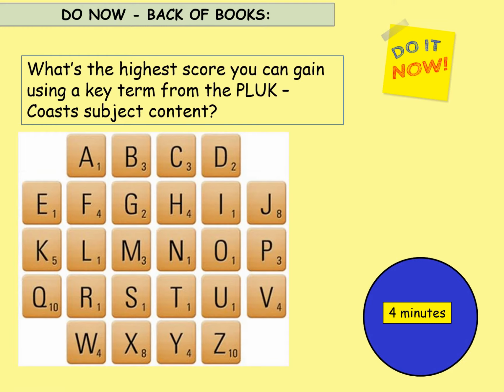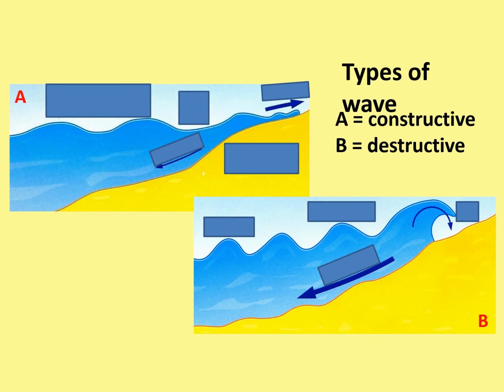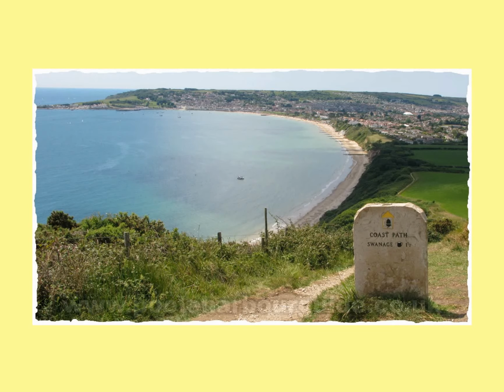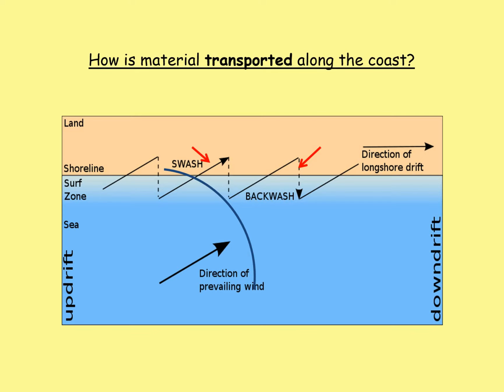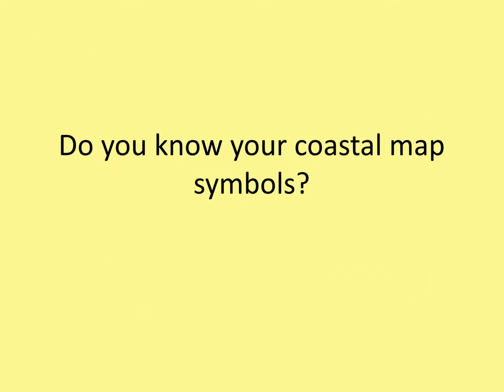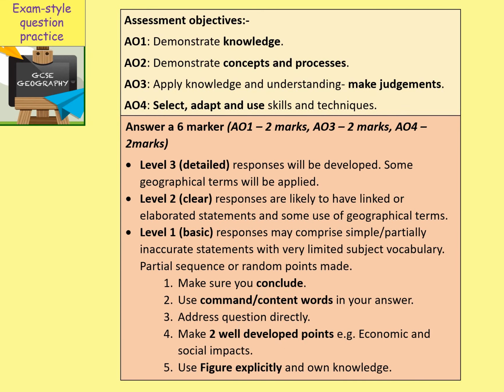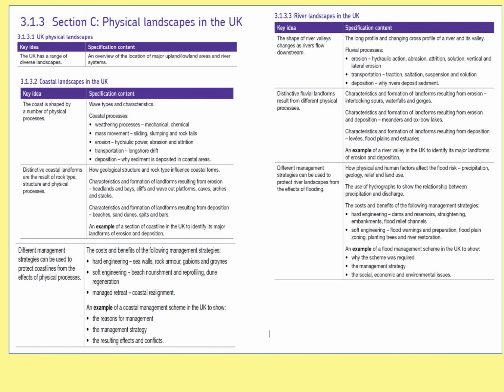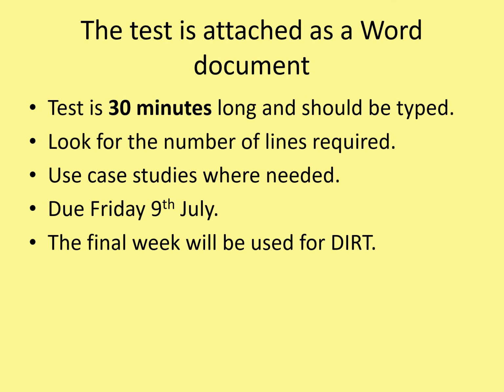Final lesson & test PLUK: Coasts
The time has come...good luck!!